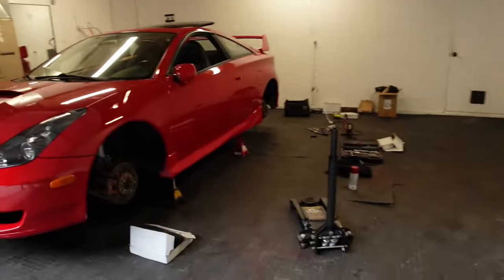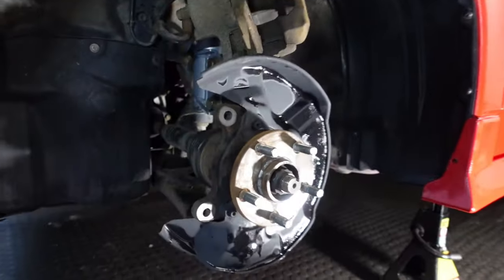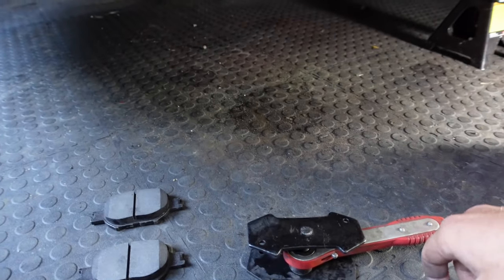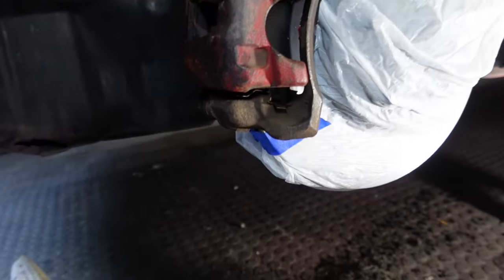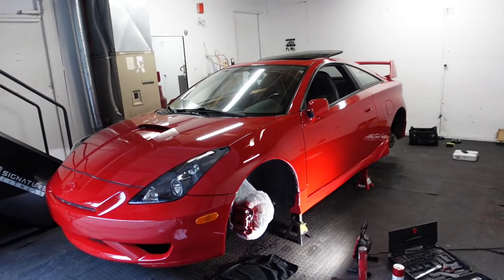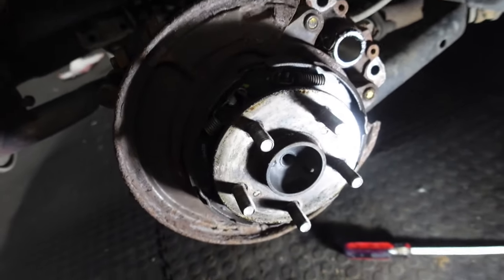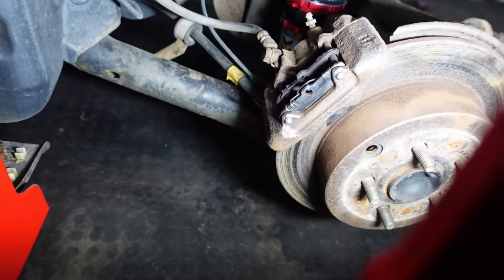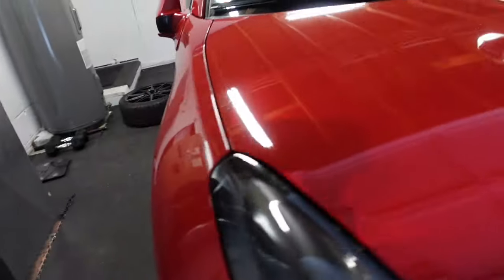Celica GT-S Best Brake Setup EVER!! MUST WATCH **